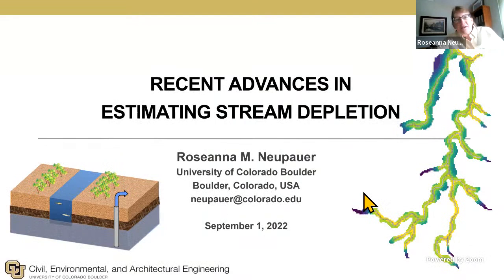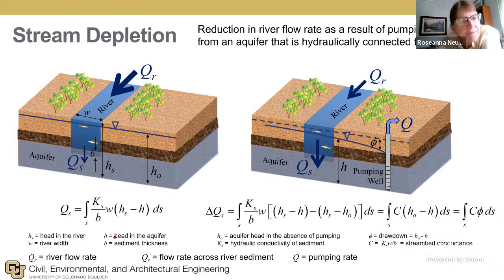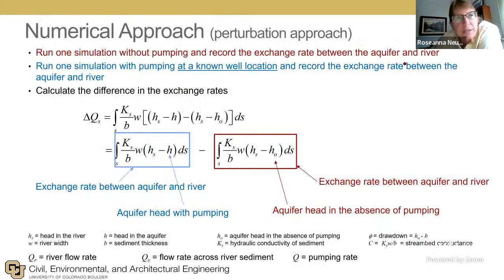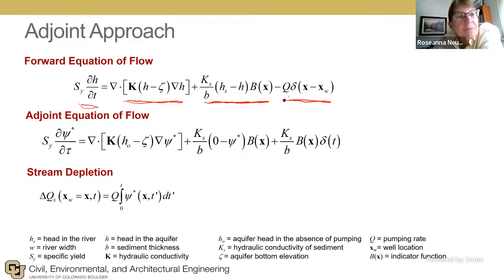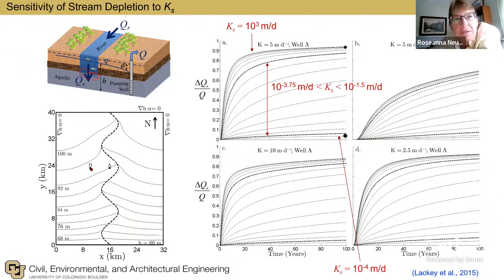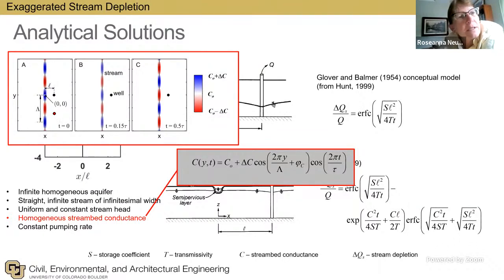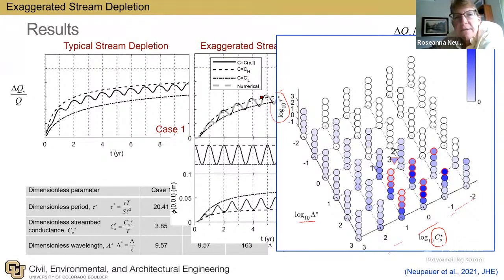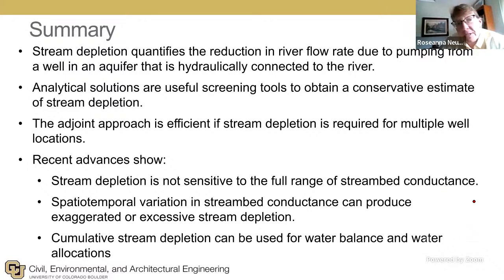Seminario Roseanna Neupauer "Recent Advances in Estimating Stream Depletion"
Expone Roseanna Neupauer, académica y President’s Teaching Scholar en la Universidad de Colorado Boulder en el Departamento de Ingeniería Civil, Ambiental y Arquitectónica. M.S. en Ingeniería Civil del MIT. Ph.D en Hidrología del Instituto de Minería y Tecnología de Nuevo México.